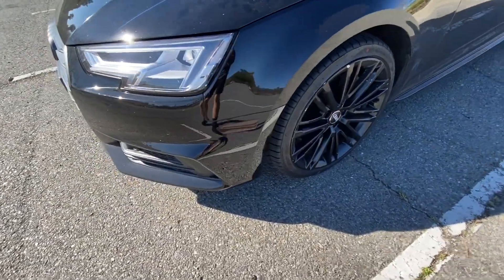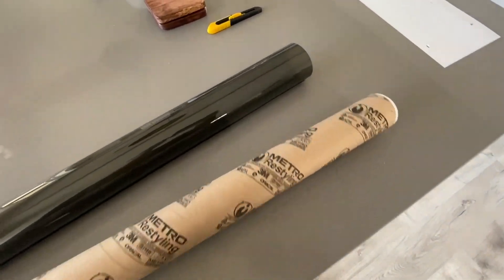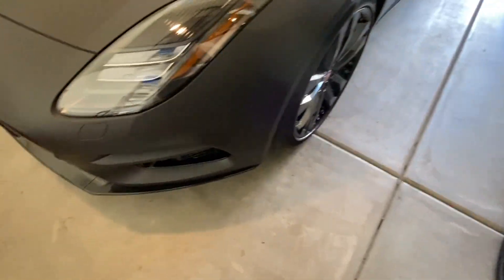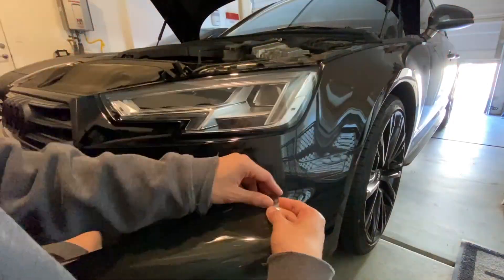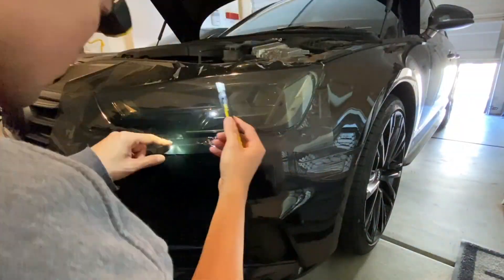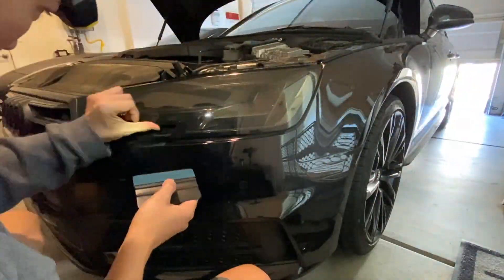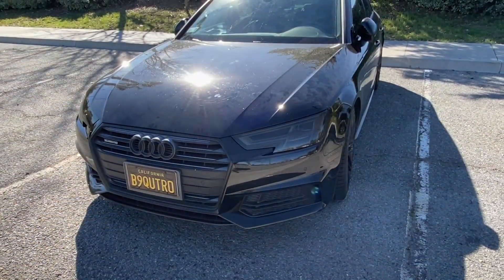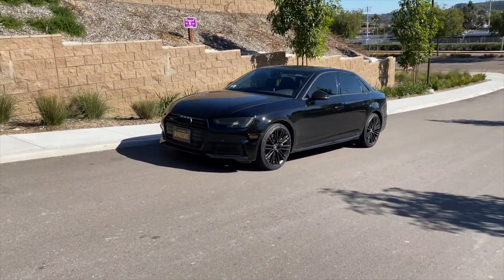Easy cheap DIY dark headlights tint / smoke out on Audi A4 B9 mod with clear vinyl film wrap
In this diy video, I showed how I easily tinted my Audi A4 B9 headlights for $10. The tint film was pretty cheap, I used a dark smoke clear vinyl film. It’s basically a clear vinyl film wrap for the headlights. This easy mod took me about 30 minutes. The same method and materials can be use for taillights.

Heat gun

Exacto knife

Microfiber towel